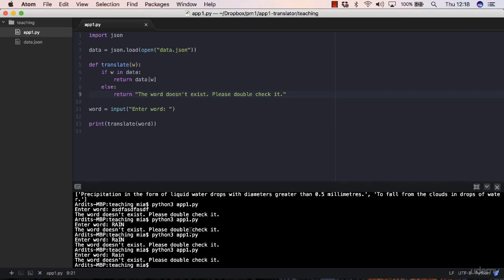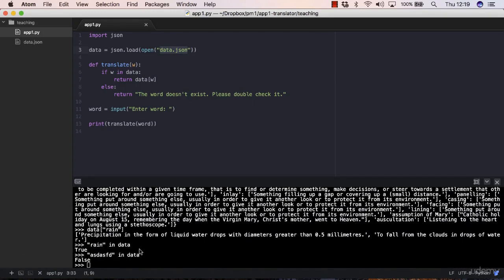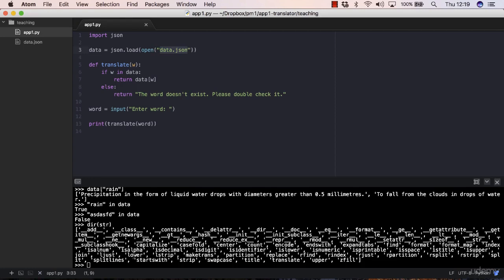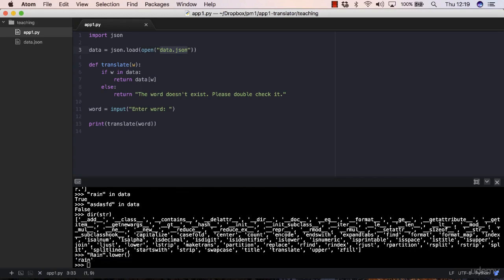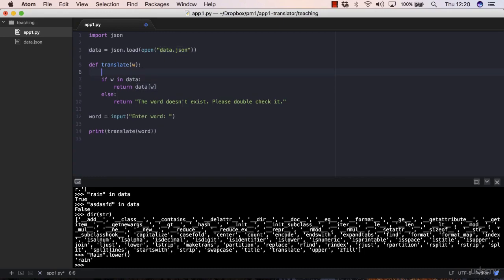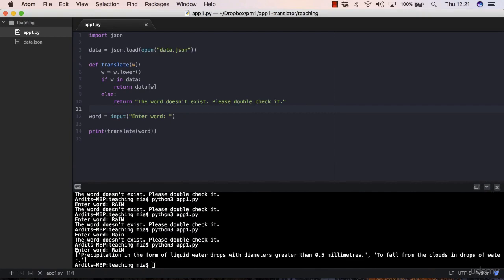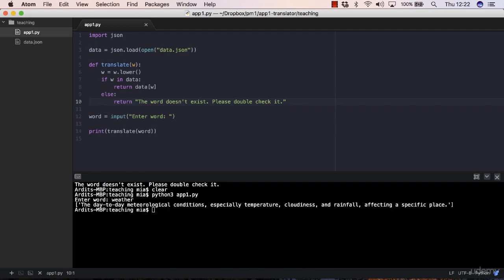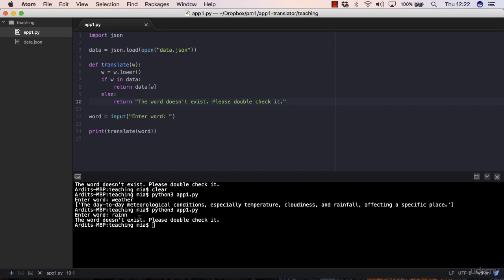Making the Program Letter Case Insensitive